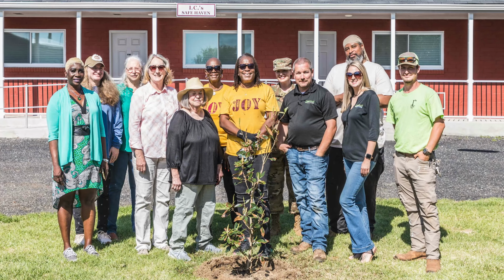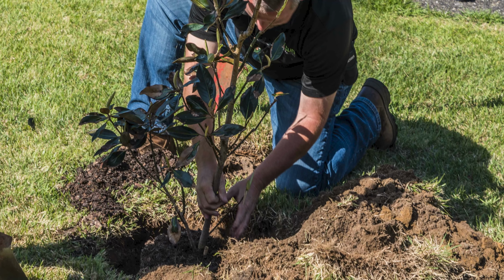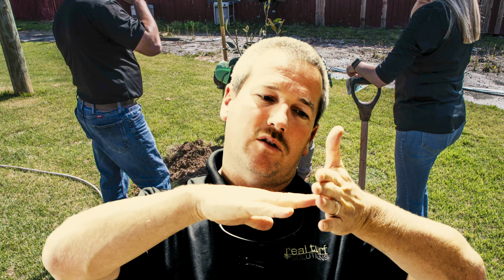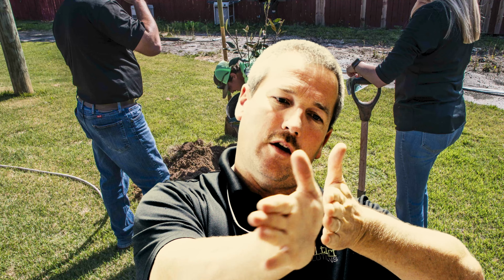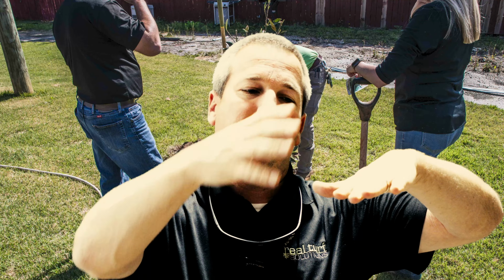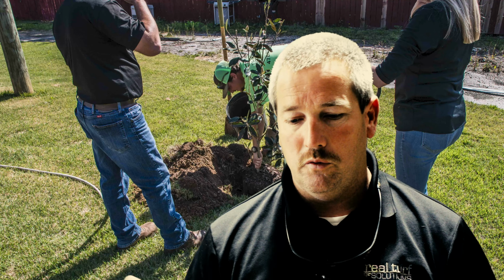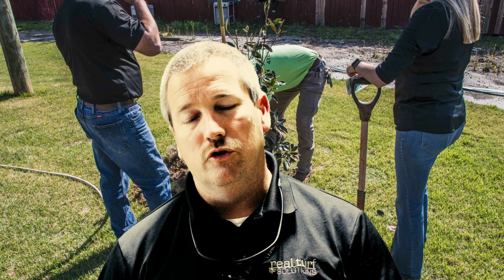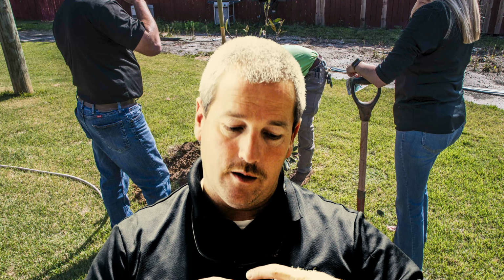Tips for Planting Trees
Terry shares some advice on how to properly plan and plant a new tree in your yard.

Looking for a trusted professional to help with your lawn care, irrigation, and/or other landscaping needs? At Real Turf Solutions, we pride ourselves on being known as an honest, experienced, full-service landscaping company in Middle Georgia that puts quality work and customer experience first! to learn more.